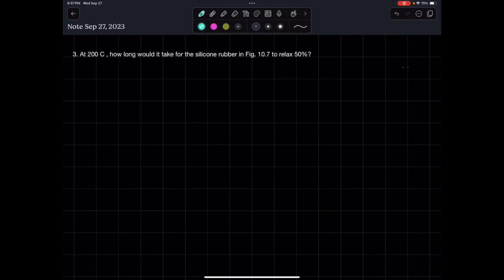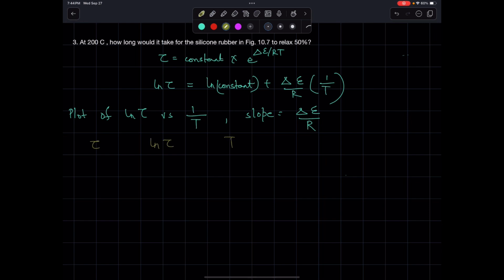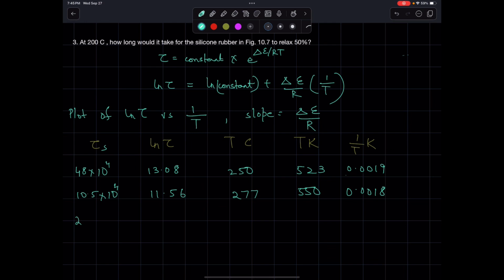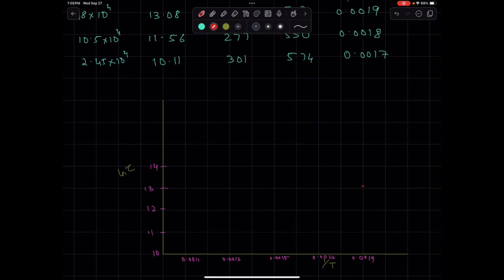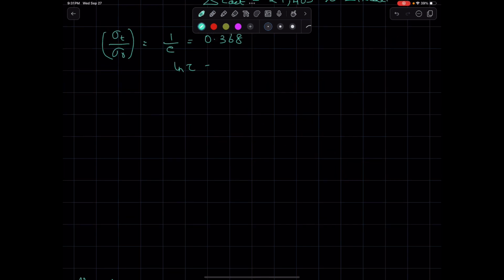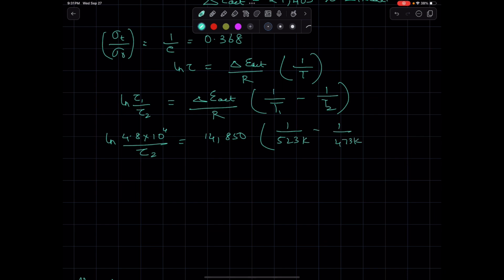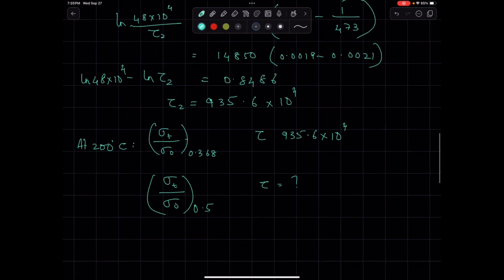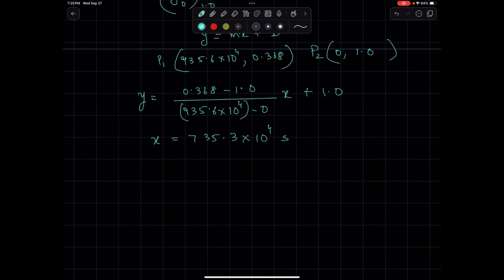Solution to Problem 3 Chapter 10 Introduction to Physical Polymer Science - Sperling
At 200 C, how long would it take for the silicone rubber in Fig. 10.7 to relax 50%?